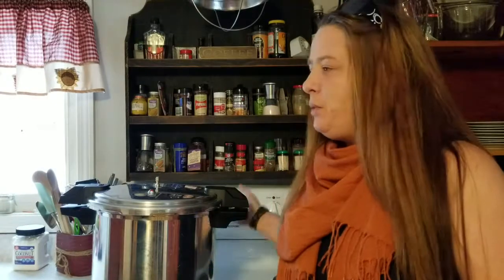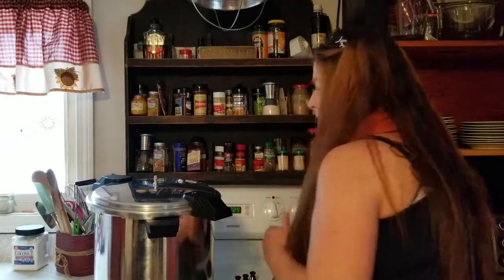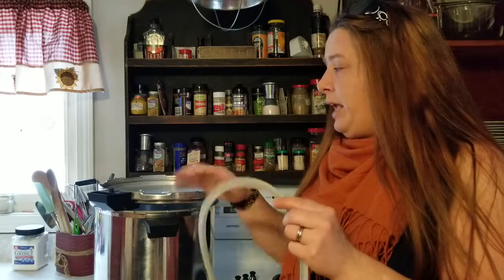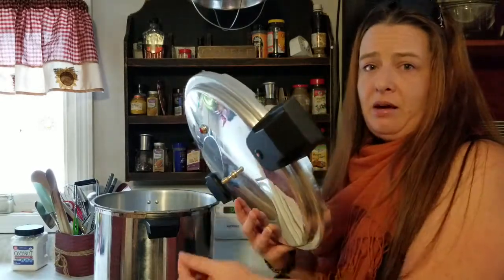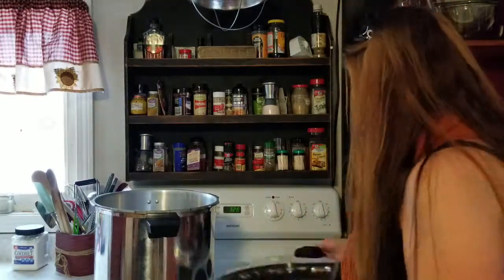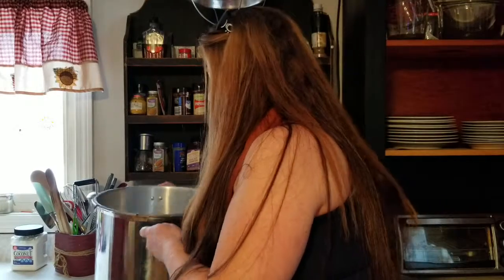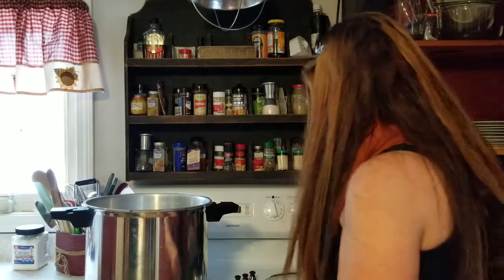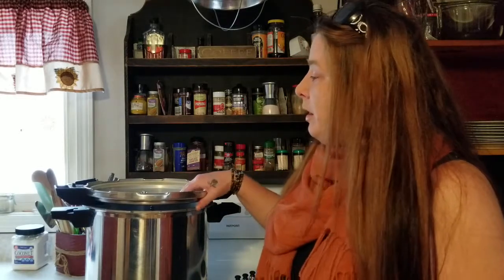Caring for your Canner ~ Homestead Tips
Homestead Wish List